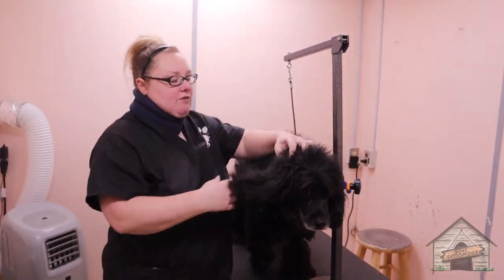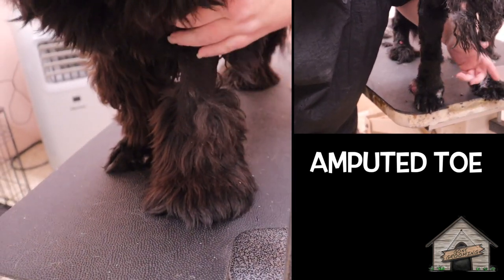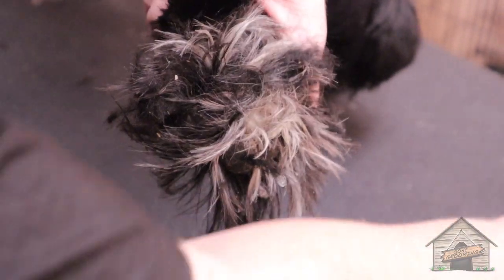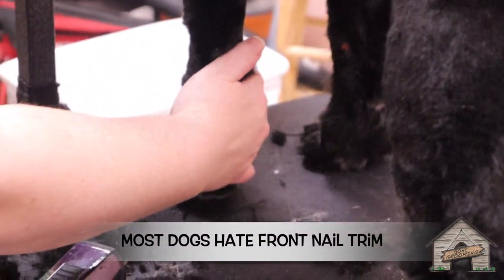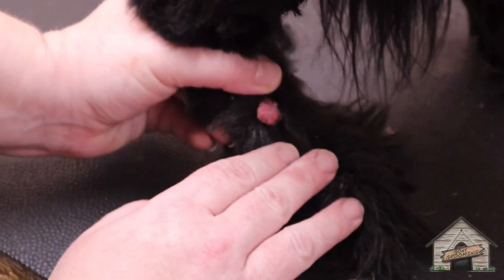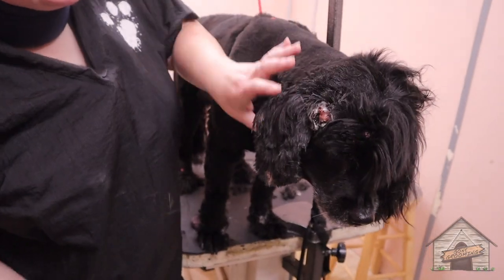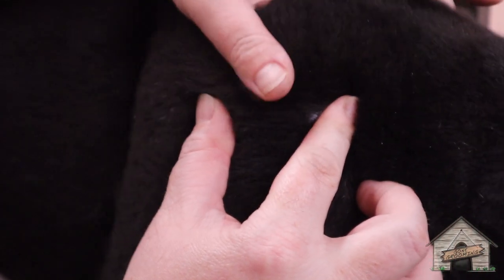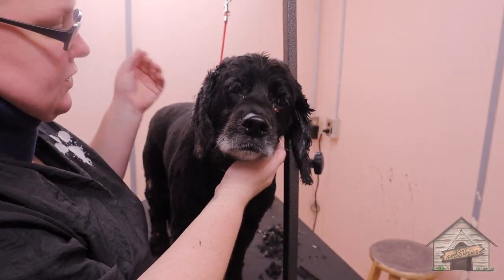Grooming a Senior Cocker Spaniel with Moles and Skin Issues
Riley did a great job for his groom! See below for products used.

**USE A FACEMASK when drying!**
**Nail clippers

Cheaper Scissors/sets: (cheaper shears may require sharpening more often)
---**Nail clippers

More Expensive side: (I own all, but keeping it short)
---Clipper (cordless) - "Heininger" (blue)
---Clipper (cordless) - "Heiniger" (paw print)
---Wahl Comb attachment set (for 2 Comb)